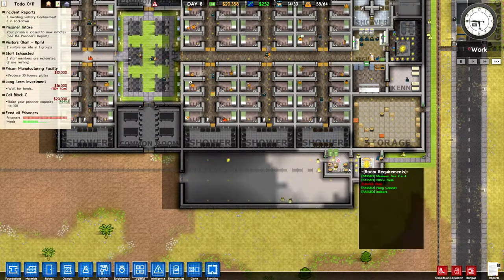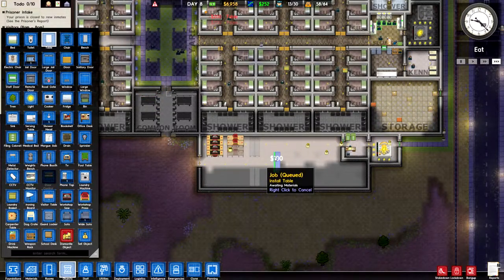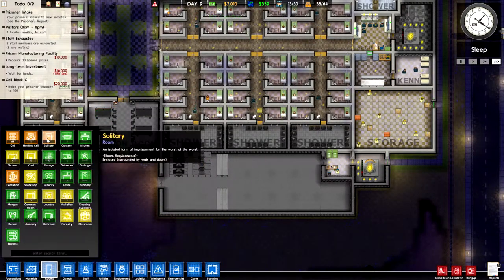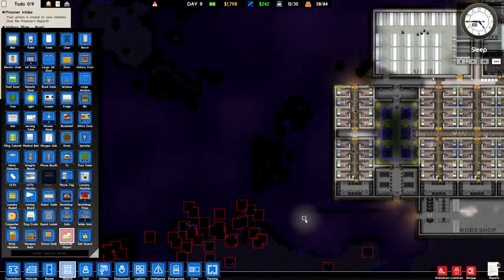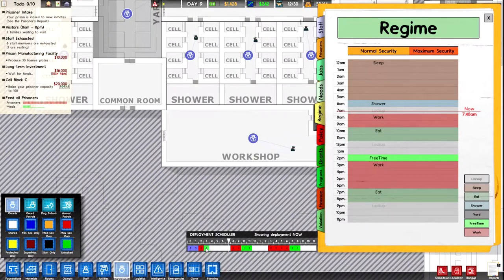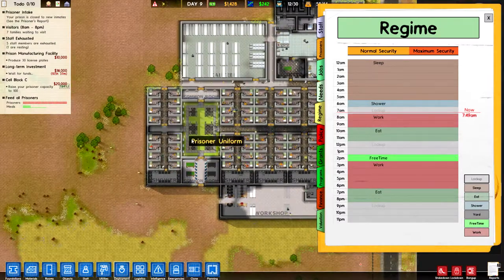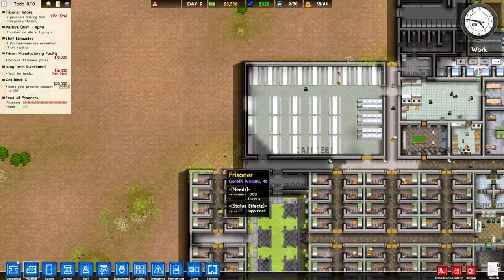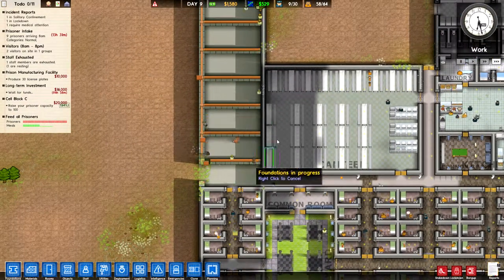Technical Difficulties ~ Alpha 28 Co Op - Prison Architect Let's Play - Ep 9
After a long holiday break and a whole new update to the game, we're back with the next episode of Prison Architect. We're slowly running out of cash, but our workshop is coming along nicely and a few grants should be coming our way in the near future. However, in the meanwhile we'll be resorting to some deforestation and fiddling with some of the new mechanics to keep us going at the current clip. It's good to be back on board after the winter vacation and I'm looking forward to how this series turns out!

What the developers have to say:

“Prison Architect is currently in Alpha 28, which means we haven't finished it yet - it's full of bugs and glitches and you're not going to get a polished experience if you buy it at the moment. What you will get is early access to a bullfrog-style Prison Management Sim that over 250,000 gamers have already thought is worth a look at.

Prison Architect Alpha 28 is the world's latest Prison Management Sim. Starting with an empty plot of land you must construct a holding cell with basic water and electricity to house your first batch of prisoners and buy yourself enough time to create a proper cell block. You'll need to hire some guards, get some showers built and unless the kitchen is up and running with chefs working away you're going to end up with a riot on your hands. From there you can take your prison in which-ever direction you like. A monstrous super-max fortress, a tightly controlled and automated prison, or comfortable center for rehabilitation, the choices are yours.

Prison Architect is currently in Alpha 28 which means that the game is playable, but still in development. Not all features are implemented yet and there are many bugs that may affect gameplay. We are currently releasing monthly updated builds which include new features and bug fixes. By buying the alpha build  you will automatically be gifted a free copy of the full game when it's finished.

In our collaboration series be giving you a different take on Prison Architect. By sharing a save file we will have to cooperate to produce a functioning prison, but at the same time it means there will be more spontaneous and unexpected action as we try to build up the prison in our favored direction. The resulting Prison Architect series will be a hybrid of both of our styles all mashed into one big penitentiary, with the results being displayed for all to see.

We have chosen Alpha 28 because we both feel game it’s finally at it’s best state since the start giving players a lot of entertaining things to do and will allow us to produce interesting series of videos that will last for quite a while. If you enjoy our style you may want to check our channels and give a try to our other videos.

In the recent update Prison Architect some vital changes were implemented in the game:

New food Supply & Demand system
Reform Program scheduler
Phone Tap object
Names In The Game: Report offensive entry button
Game balance
Other changes and fixes
Deployment/Jobs screen now shows staff-only work rooms as grey instead of green.
Assigning prisoners to work in those rooms will produce a flashing red warning message saying "STAFF ONLY"
Render change: Different wall types no longer blend wierdly, eg fences, perimeter walls

In general Prison Architect Alpha Build 28 is now more customisable and gain a lot of new interesting features.